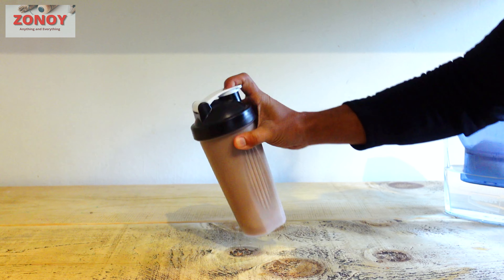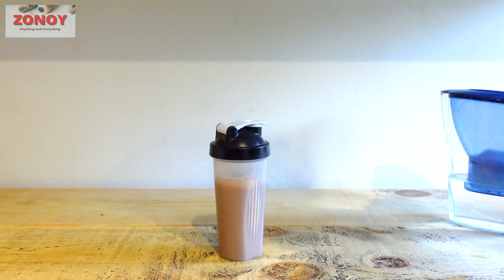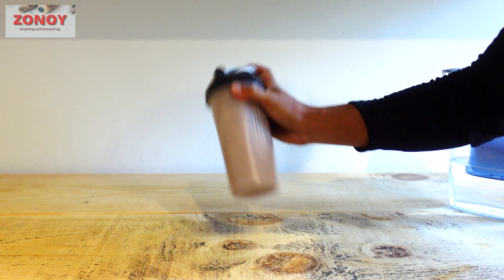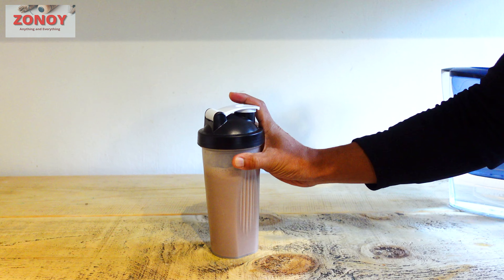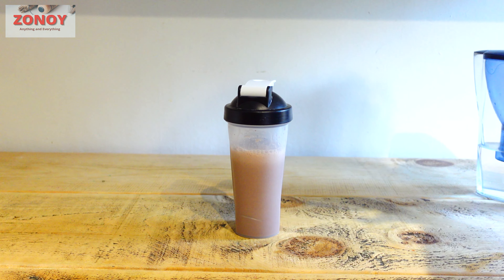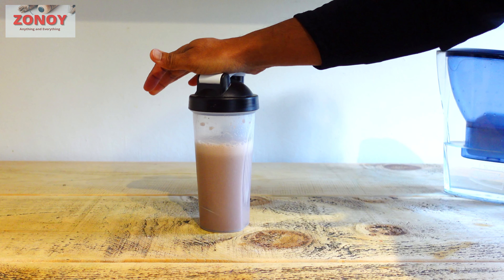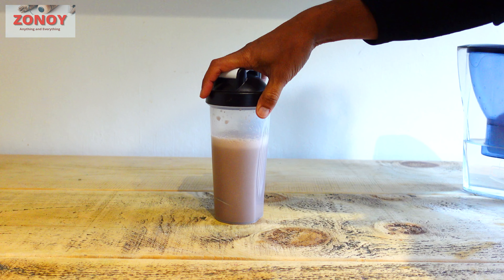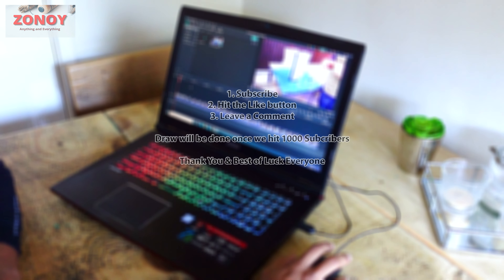How To MIX Protein Shake NO LUMPS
How to mix protein powder shake with no lumps. Simple easy trick to avoid lumps and dry powder. Fix lumpy protein shake. How to mix protein shake. How to prepare protein shake. Best protein shake mix.

Give Away Prize Draw
1st Prize £$50 Amazon Voucher
2nd Prize £$20 Amazon Voucher
3rd Prize £$10 Amazon Voucher
To be in with a chance to win it.

From the comments we will choose the Winners once we reach 1000 Subscribers.

Thank you and Good Luck Everyone.